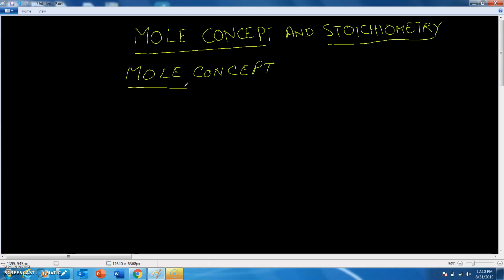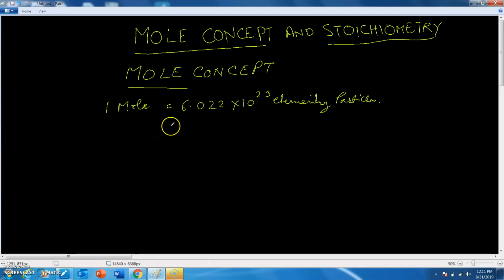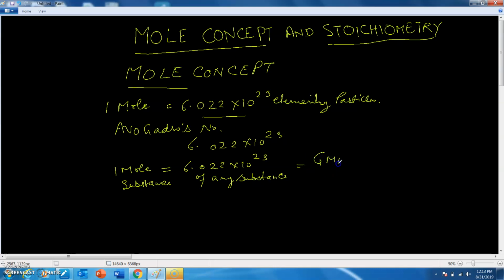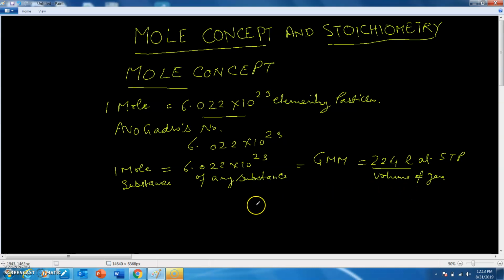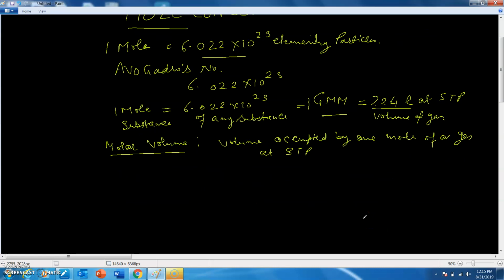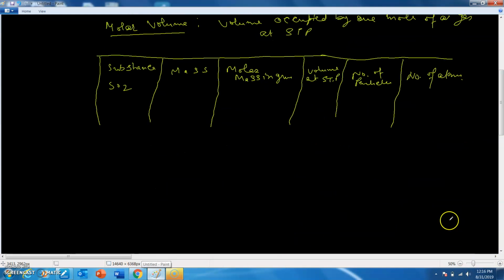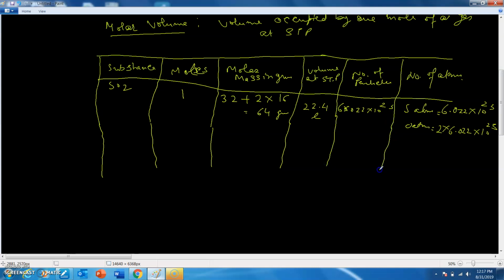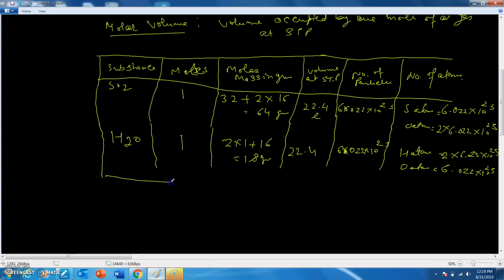Mole Concept and Stoichimetry - Part 5| Chemistry | Babbar Studypool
Mole Concept and Stoichimetry